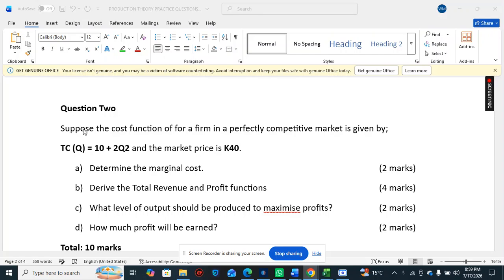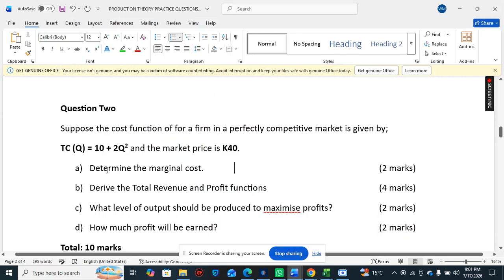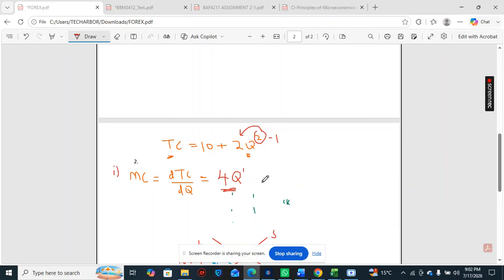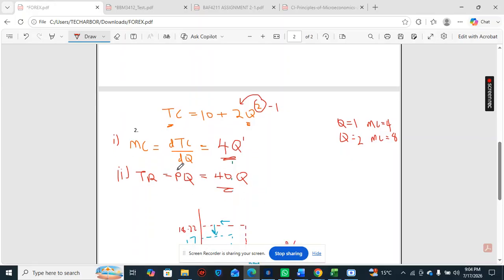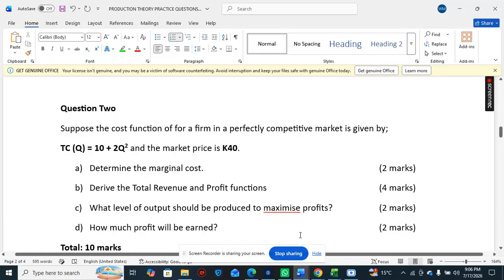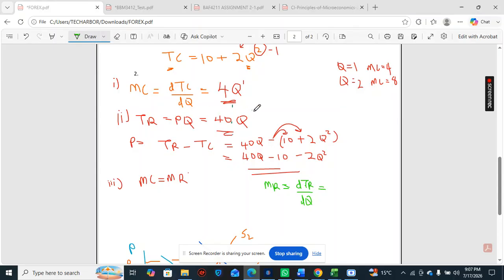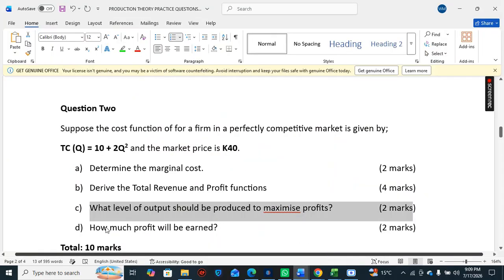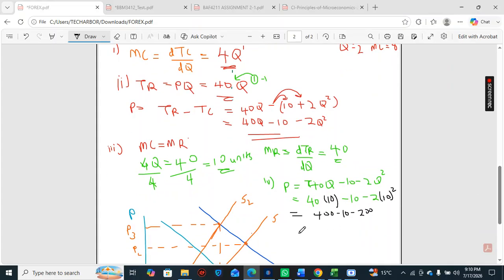TUTORIAL 2 (2023) QUESTION 2 (MARGINAL COSTS AND REVENUE )PROFIT MAXIMIZATION